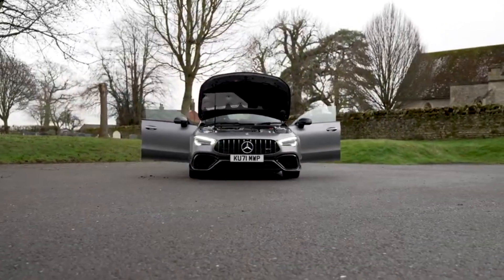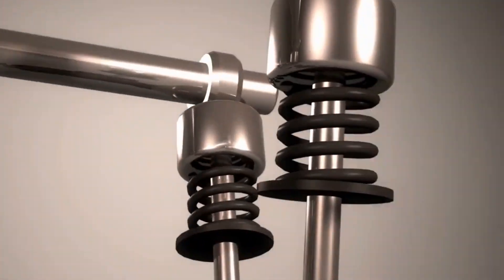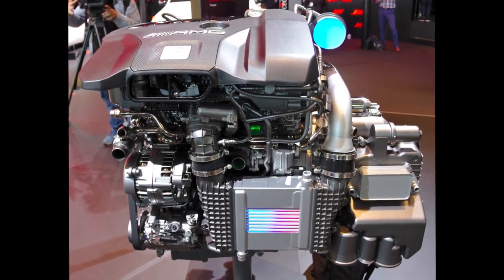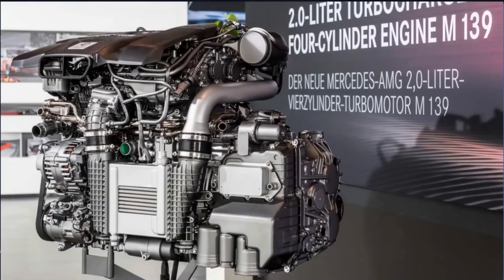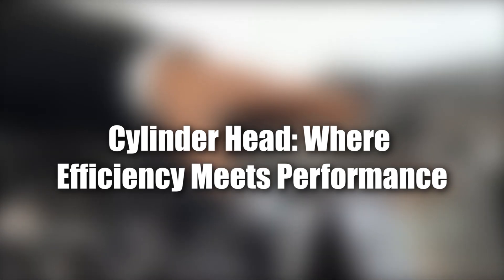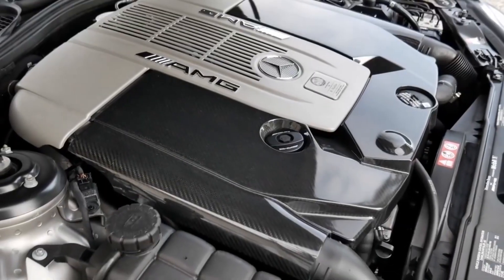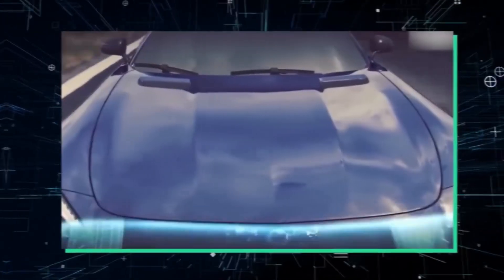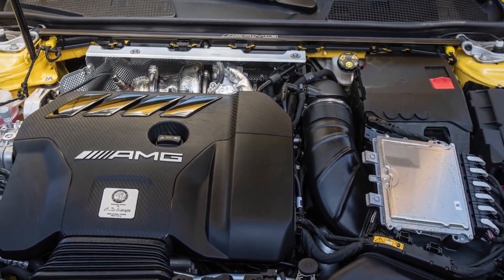How Mercedes Benz Created the World’s Most Powerful 4-Cylinder Engine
Mercedes-Benz has redefined performance with its most powerful 4-cylinder engine to date! In this video, we dive into the engineering marvel behind the AMG M139 engine, offering record-breaking power and efficiency. Learn how this 2.0L beast outperforms competitors, its application in models like the AMG A45 and CLA45, and what makes it a true game-changer.

What Amazon products I use for my car? - All the products I use (Highly reviewed products)

0. Mercedes book

1. OBD

2. Stanley Tumbler

3. Blind spot mirror

4. Portable Air Compressor

5. REDTIGER Dash Cam

6. Ferrari book https - //amzn.to/3DNvbvc

7. Lamborghini book

8. Bugatti book

9. Bentley book

10. Rolls-Royce book

11. Porsche book